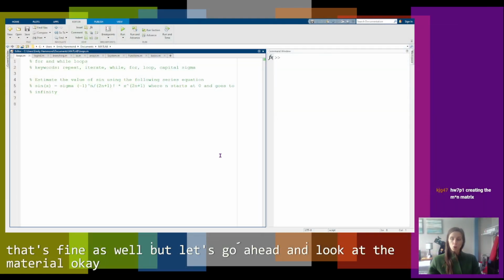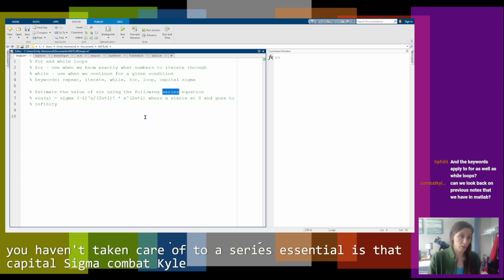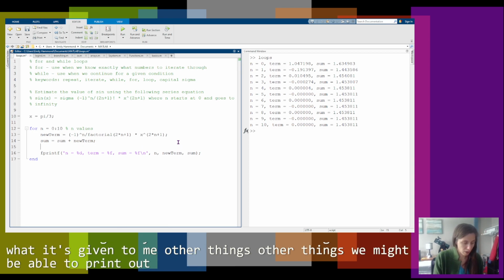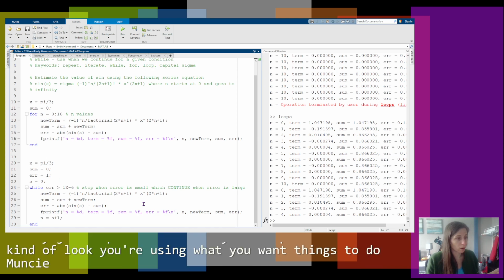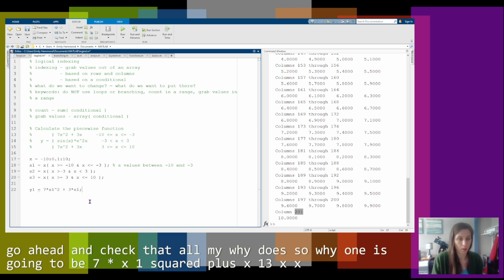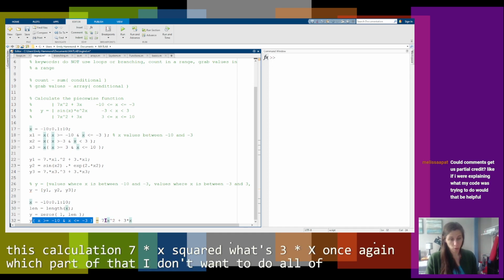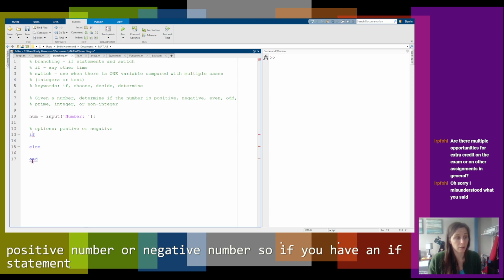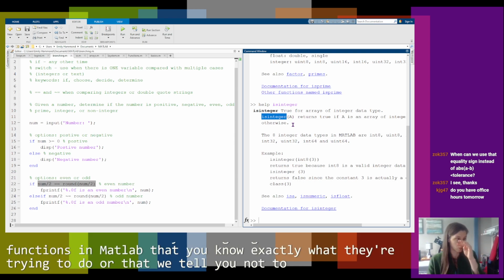Section D - Monday: Midterm Review